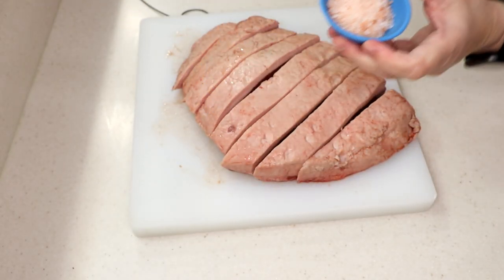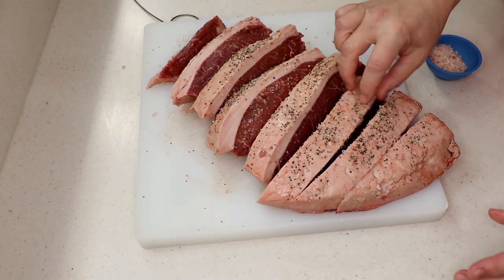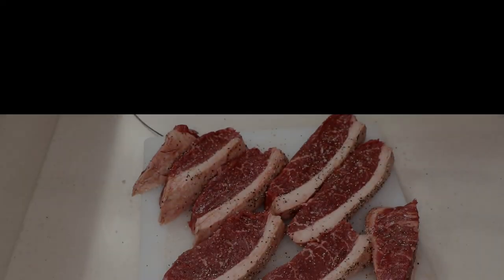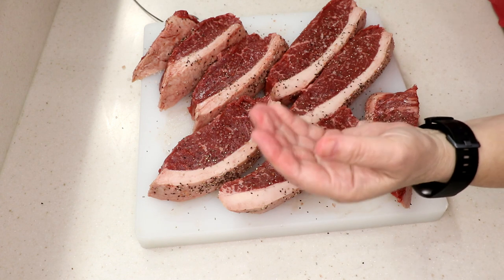PICANHA BEEF STEAKS SKEWERS AIR FRYER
Talk about awesome!

My Air Fryer:

Flexible Skewers used in this video:

Air Fryer Rack I use:

Evo Olive Oil Sprayer bottle:

PLEASE NOTE THAT THESE ARE APPROX TEMPERATURES AND MAY NOT BE ACCURATE
1 = 300 degrees
2 = 340 degrees
3 = 360 degrees
4 = 370 degrees